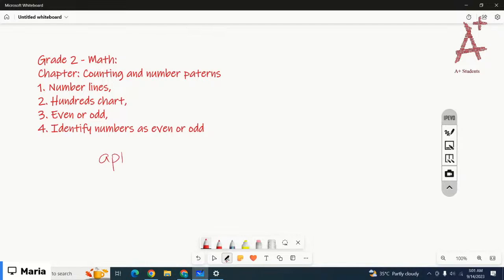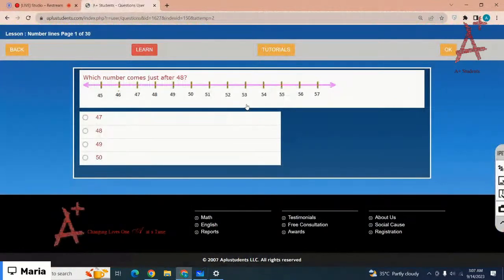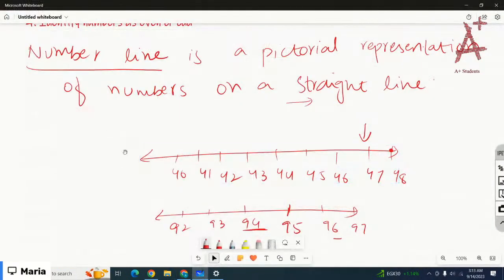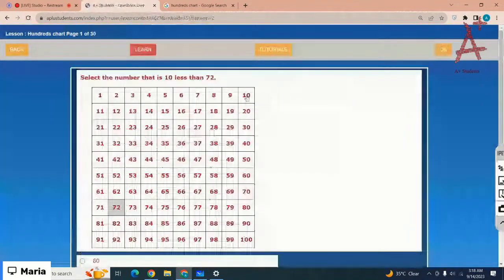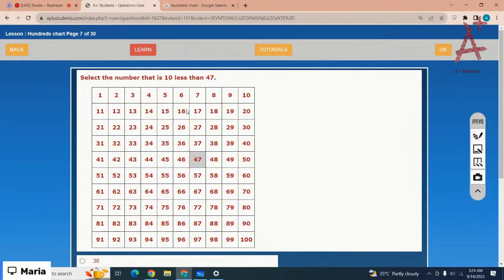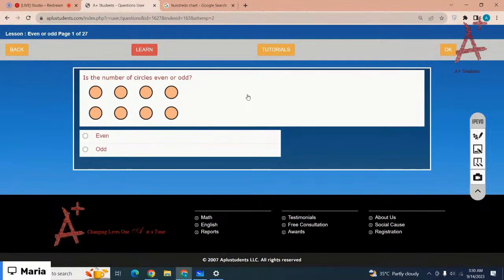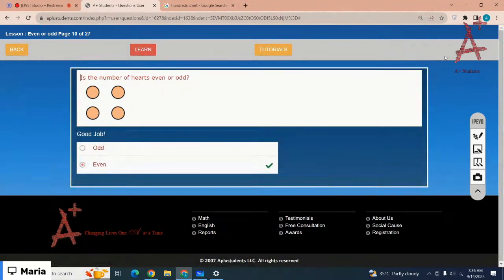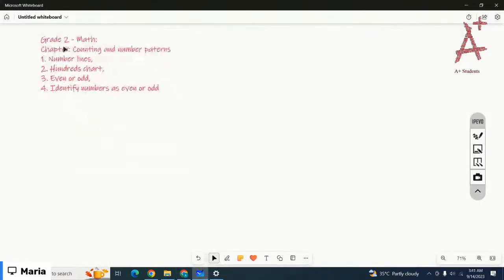Grade 2 - Math: Number lines, Hundreds chart, Even or odd, Identify numbers as even or odd